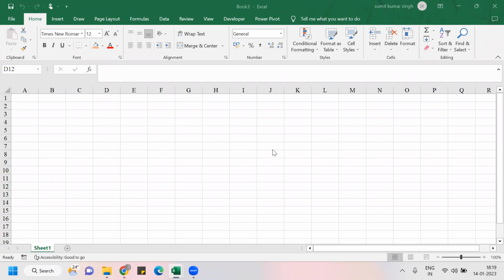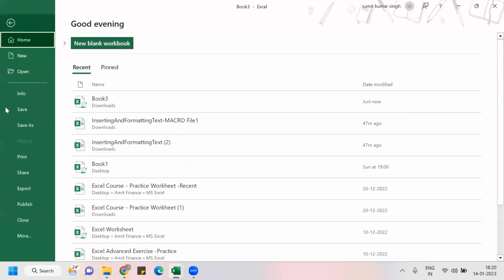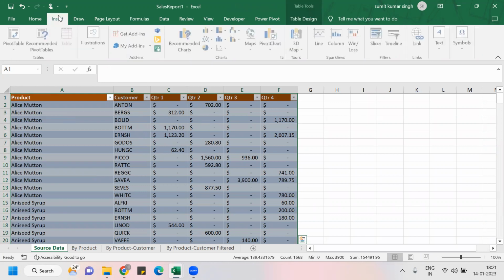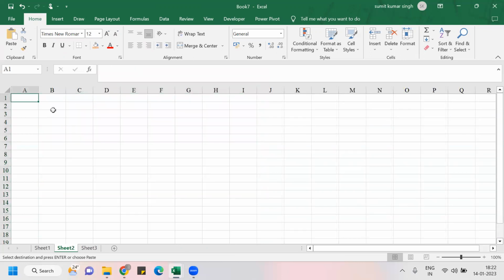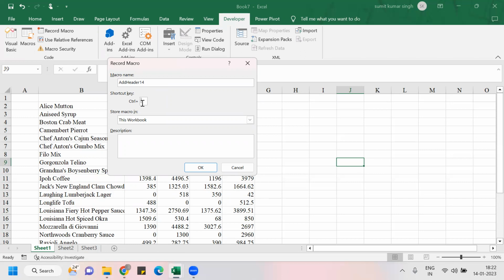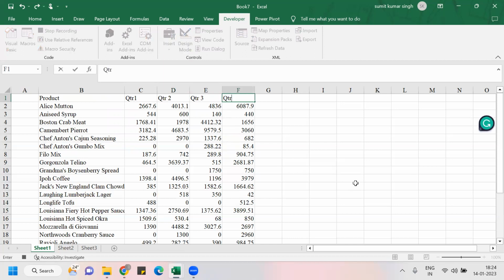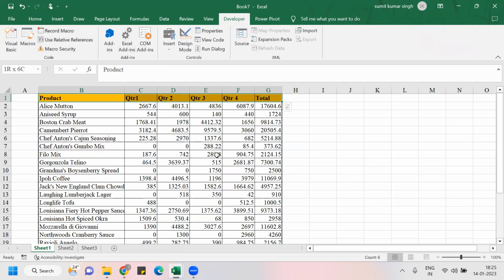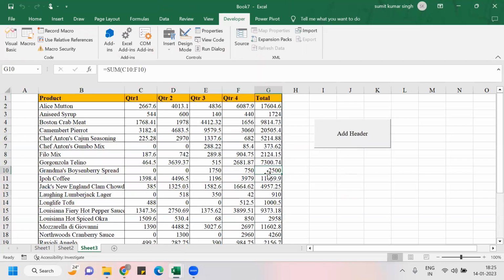Record and run Macro in Excel workbook